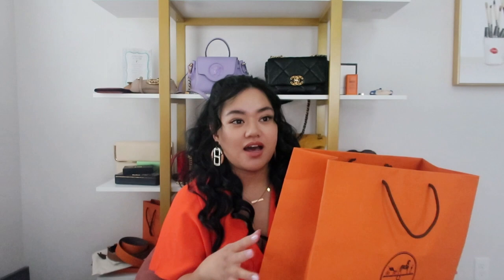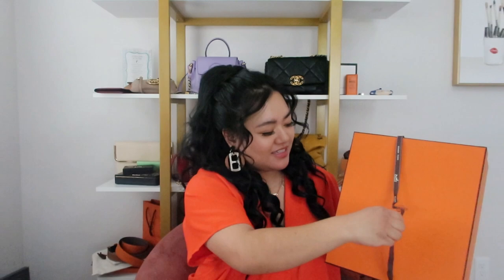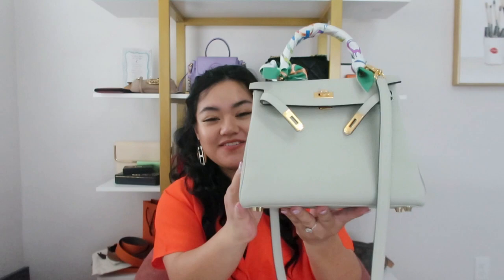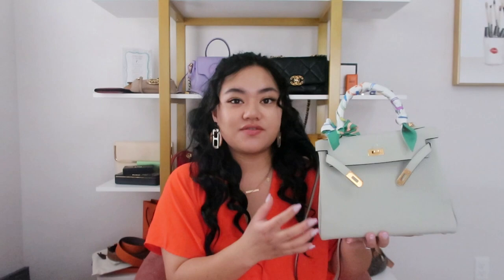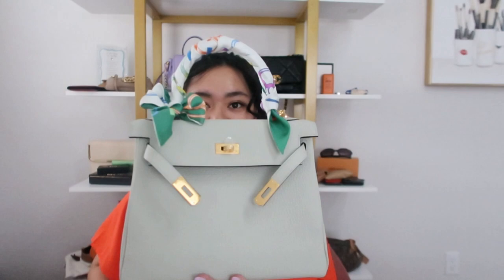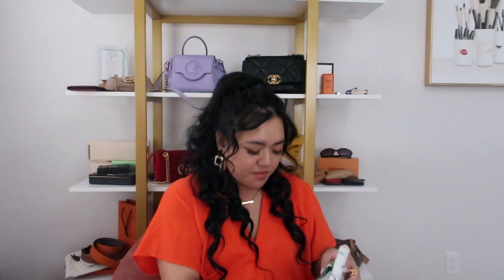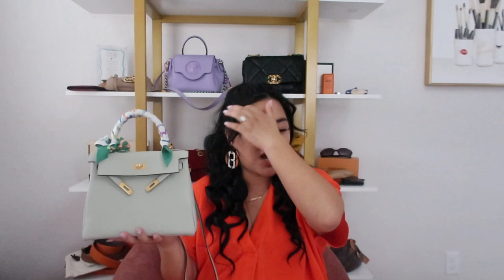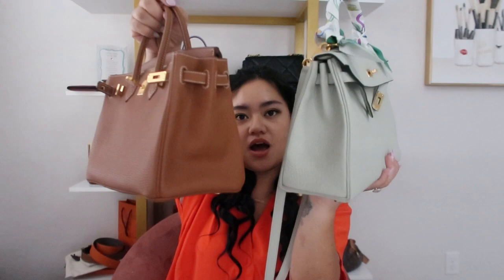Hermes Unboxing! Hermes Quota Bag!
Hey everyone, Hope you enjoyed the video!

divinecg